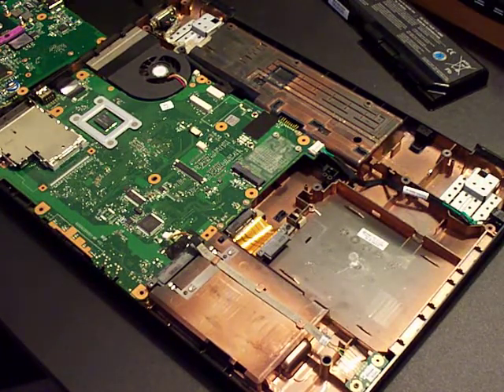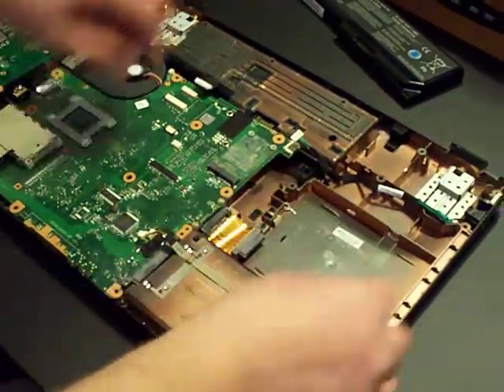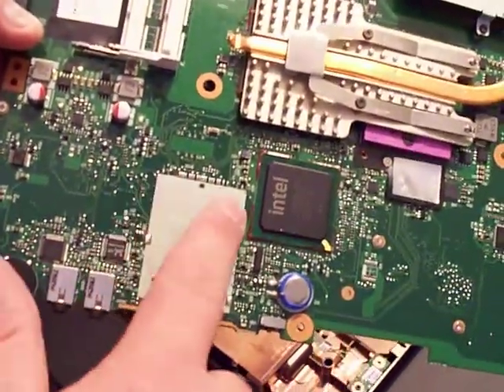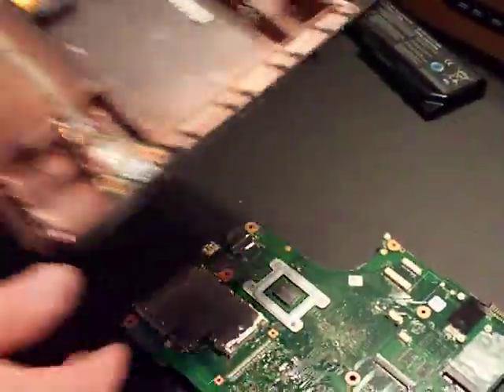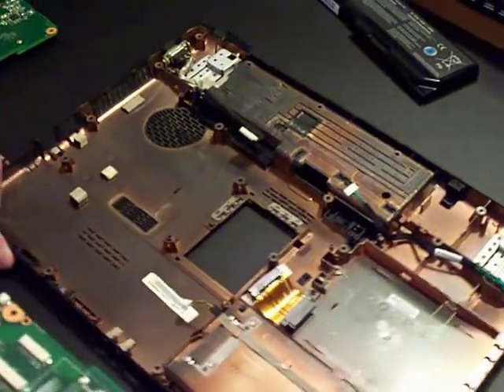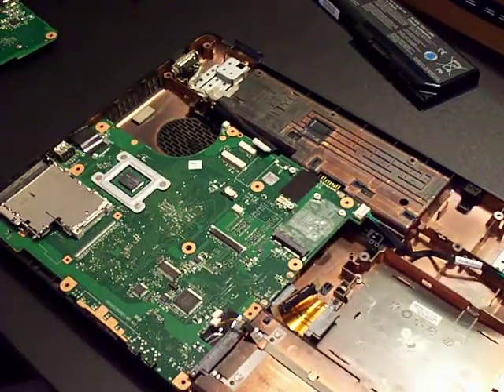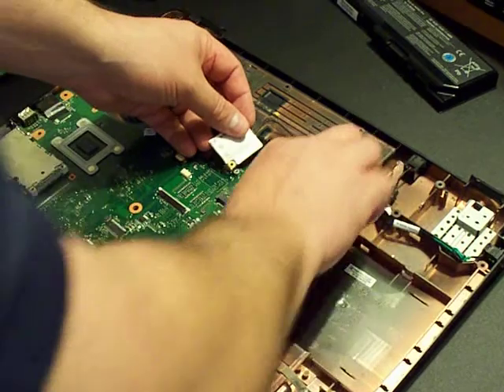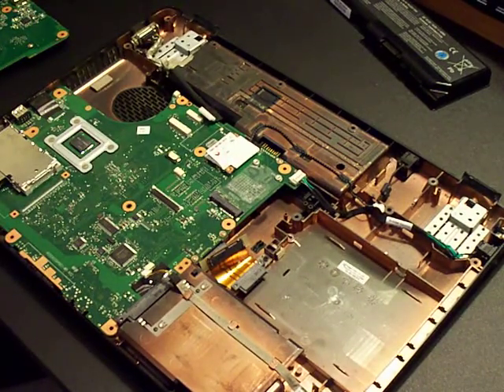Adding SD Card Reader and 56K modem to a Toshiba Satellite L355-S7915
I already had this system apart, so I figured I would show how to install an SD card reader or modem to an L355-S7915.  Both options require swapping the motherboard, as the stock motherboard does not have the options installed.